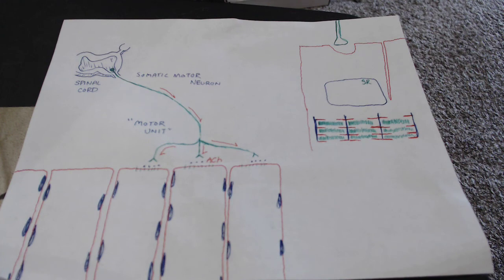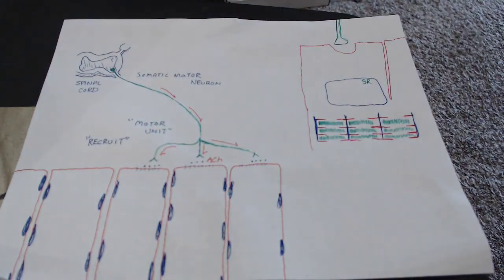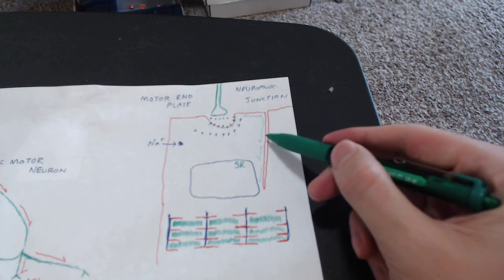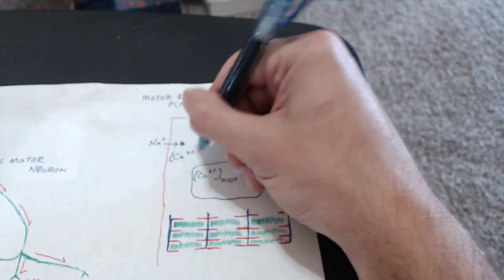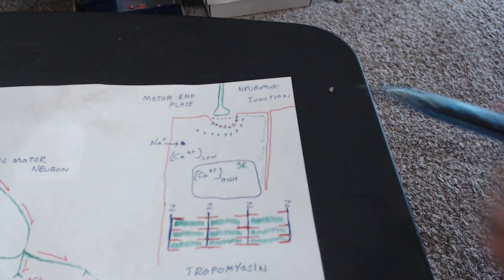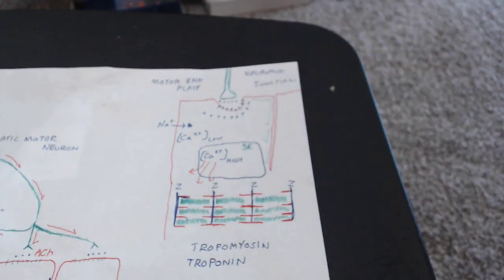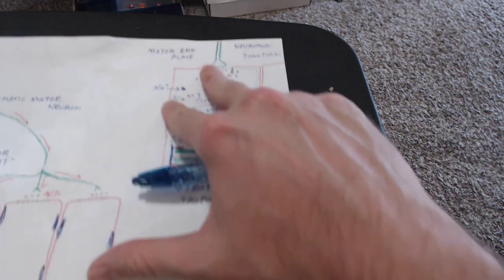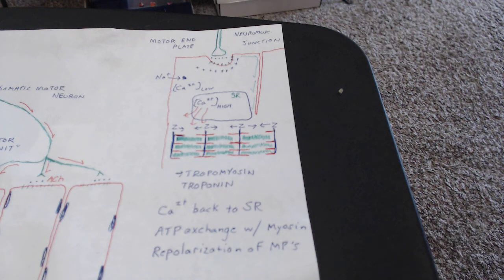Muscle Contraction Review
This video provides a very pithy overview of the most fundamental concepts involved in excitation-contraction coupling of skeletal muscle.